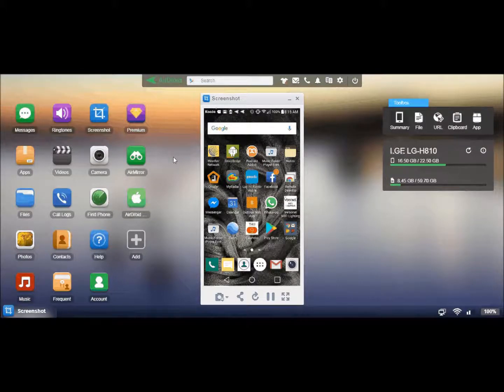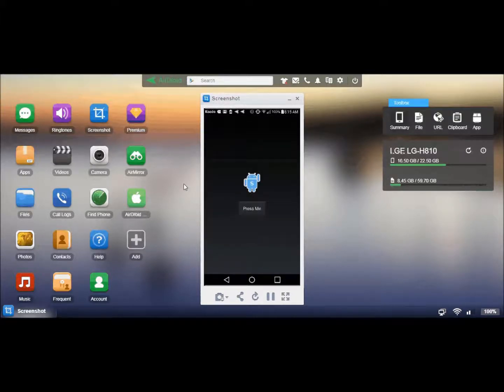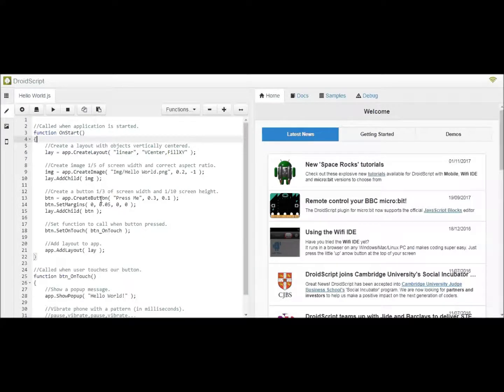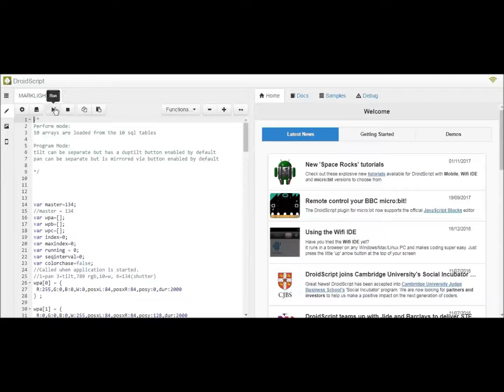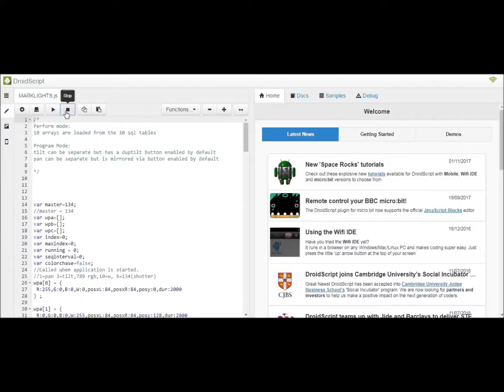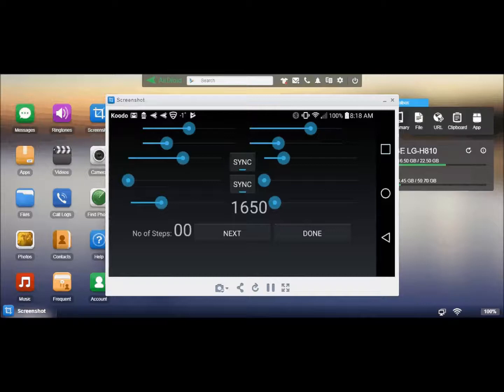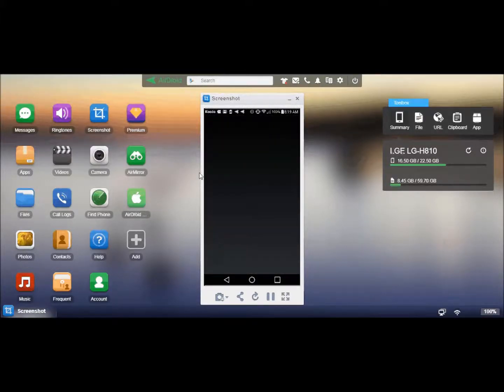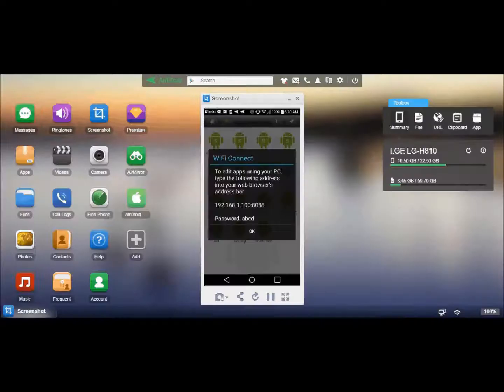using droidscript for my moving stage lights app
Building an app to program and control my DMX moving stage lights using an android phone.   DROIDSCRIPT is an amazing environment.